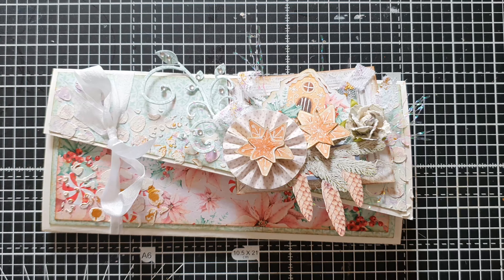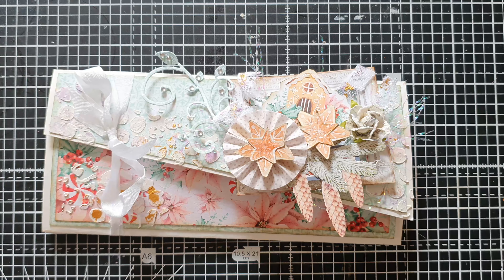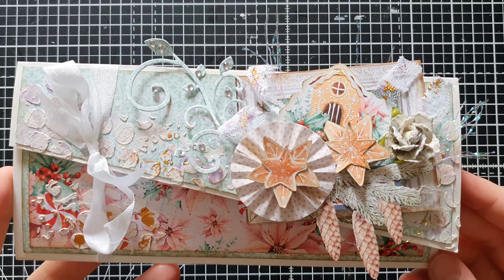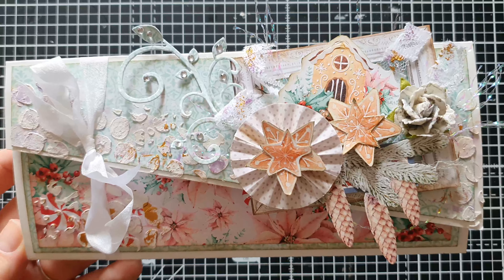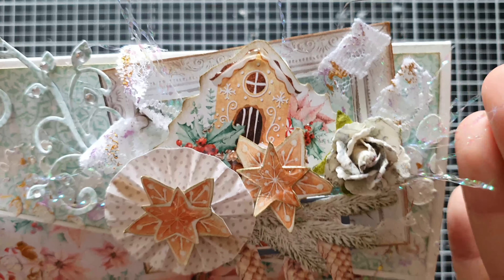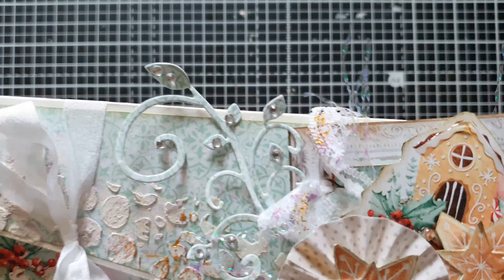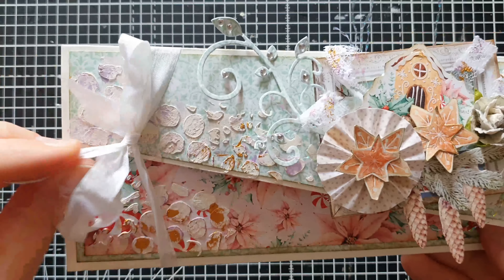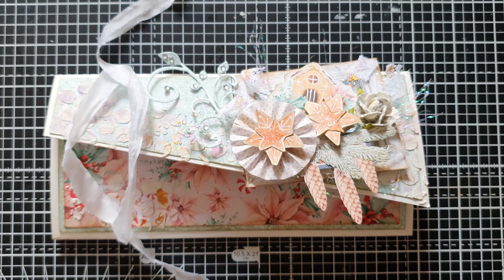Christmas in Summer Collaboration + GIVEAWAY (Week 1)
If you want to play along, use the ChristmasinSummer and post your projects (YT or IG).

July 11:  Use a specific paper collection(s) or paper pad(s)
July 25:  Use your dies (and or/punches, die cuts)
August 8 - Use your stamps (or digital images)
August 22 - Crafters' Choice

Hi. and welcome to my craft channel. I am a 24-year-old crafter (85 at heart!) who loves everything paper'ie! Paper pads, embellishments, stickers yeah you name it! I've been a crafter for many years, but my love for paper crafting has become almost an addiction! Like most crafters - I've been through all the different phases... freehand embroidery, knitting, jewelry making, etc. but I always fall back on cardmaking. I don't think anything beats cardmaking. I have made lots of wonderful friends through the craft community on youtube, and I would love to get to know you!